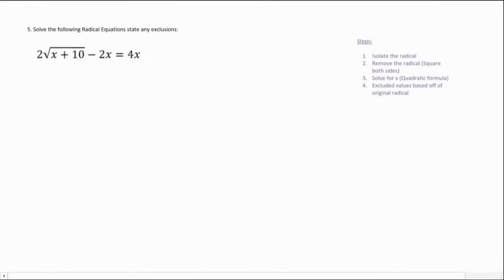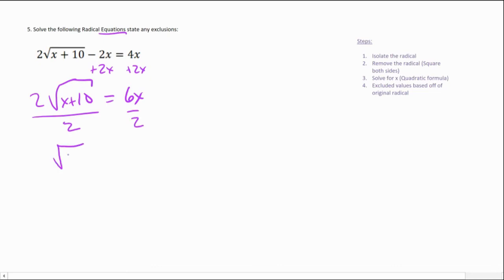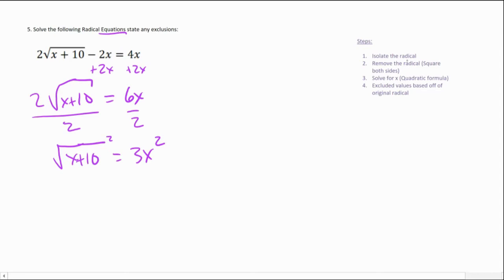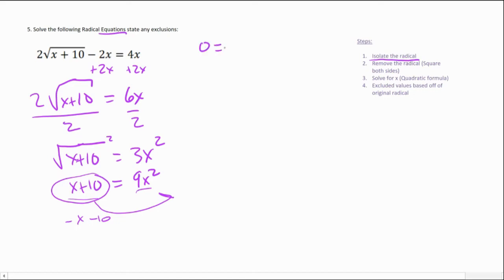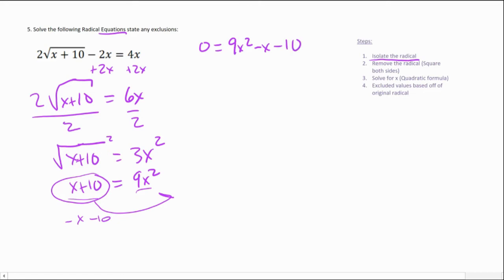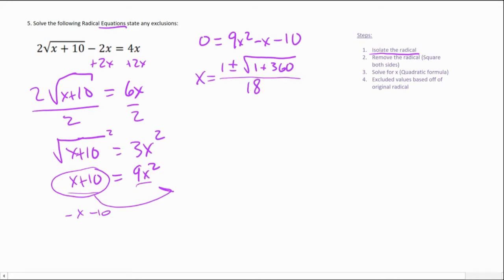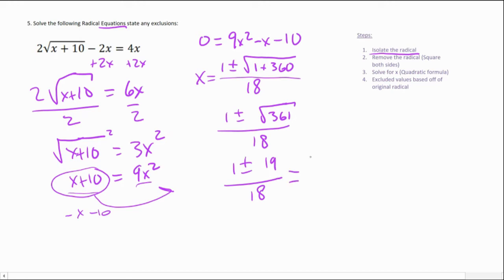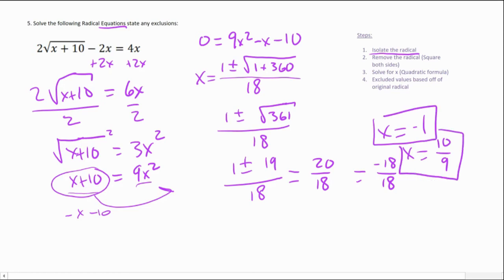Solving Radical Equations 1